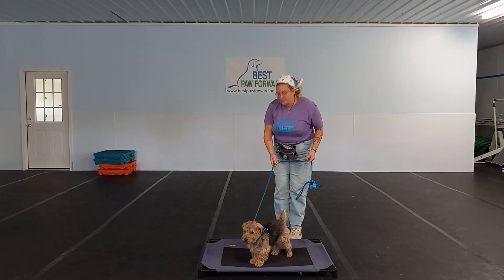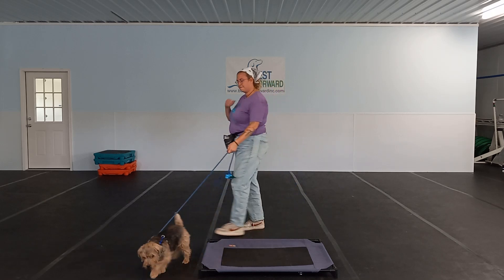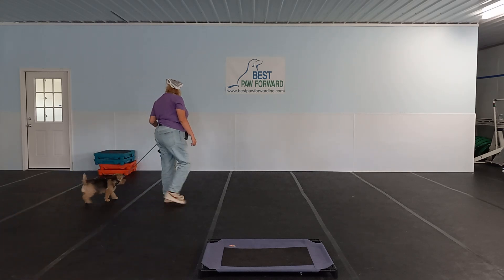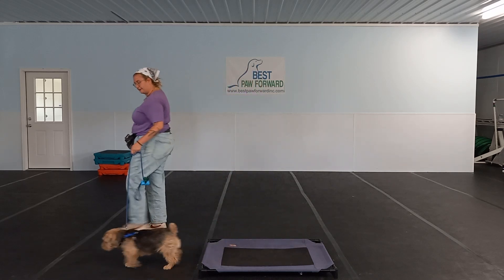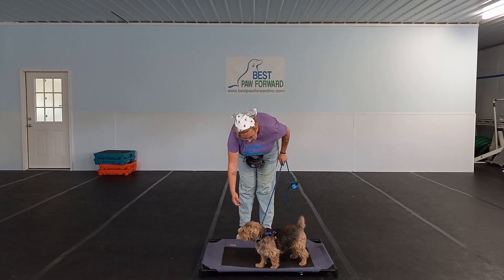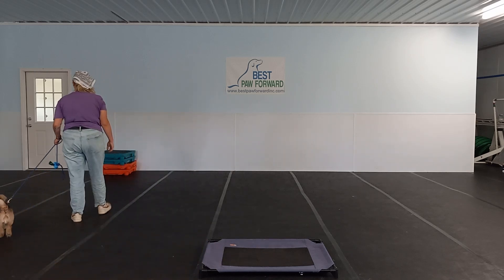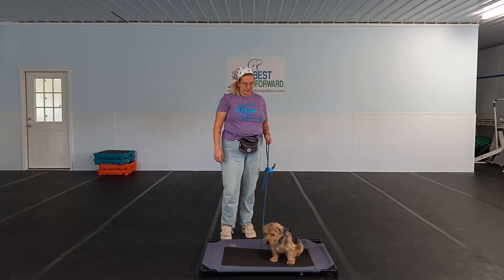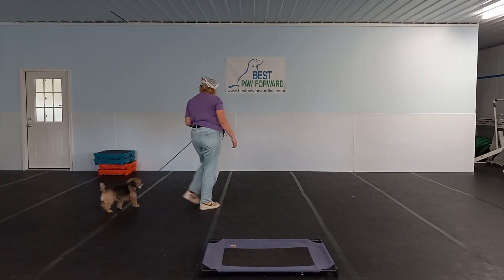Virgil- Norfolk Terrier- Board and Train- Wk1 D2- Place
Virgil's Training Journey | Best Paw Forward Dog Training, Perkasie, Pa

Virgil Week 1, Day 2 of Virgil's Dog Training

On the second day of Virgil's training, we are working with him on the beginnings of place. Place can be used as a spot for your dog to settle or a safe space for your dog.